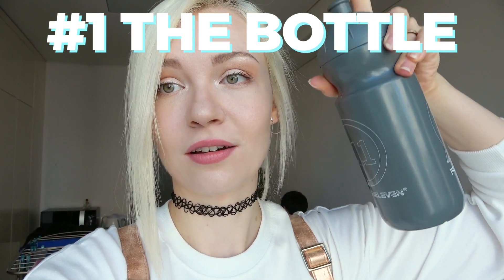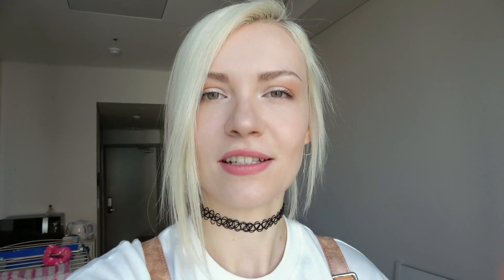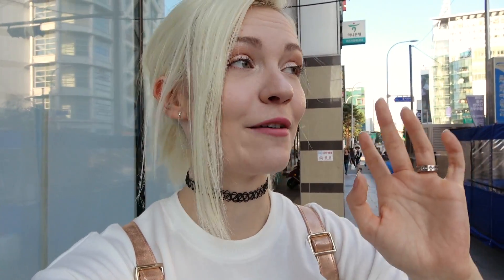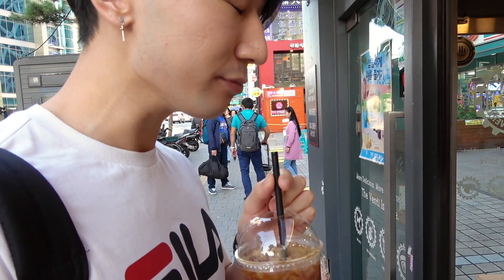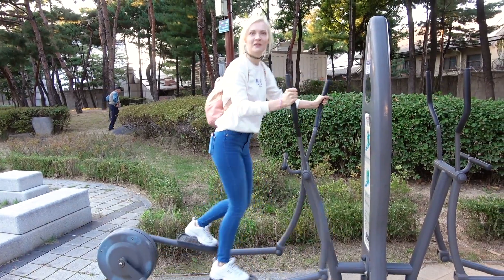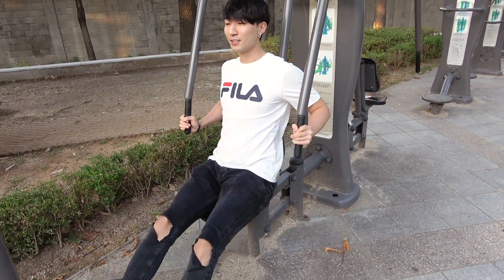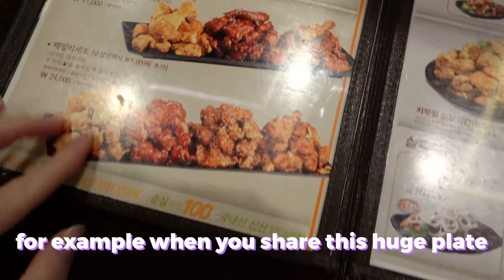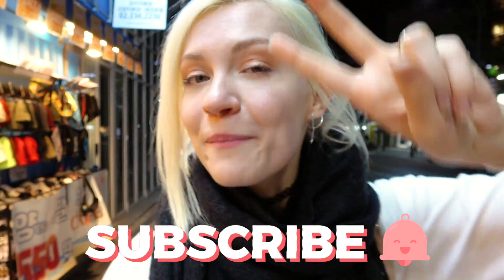💸 Seoul on a Budget 2019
✰ L E T ' S   C O N N E C T ✰  (open for more..)⤵

I was asked by many of you guys if I have any advice on how to save money during a trip to Korea. So here are some of the tips I could think of! We filmed it during our last trip to Seoul 🤗 I hope it helps you out! 😘 Enjoy! ♡ 1 thumb up = 1 hug ༼ つ◕(oo)◕༽つ❤

Tag # jotatoes on Instagram to be featured in the next video! ♡

╰ Cut & Edit: Farina
╰ Intro: Jennifer (IG: @that_mink), Farina

✗ SUBTITLES:
╰ Korean: 박명기 Park Myoungki, 동인 Dong-In

Farina Behm
48706101
Packstation 149
65719 Hofheim
Germany